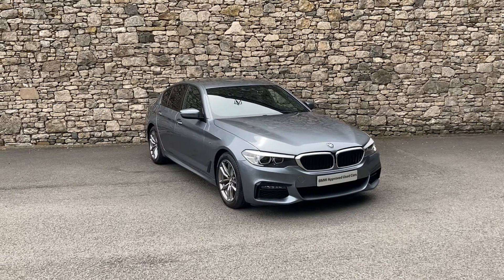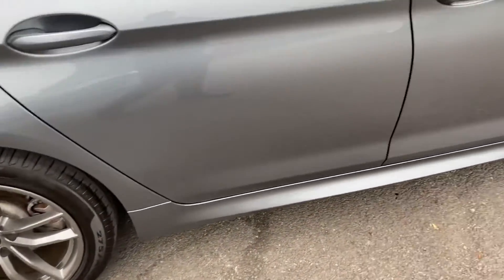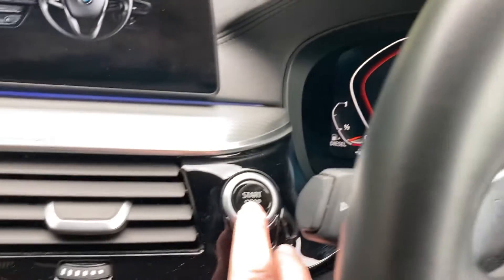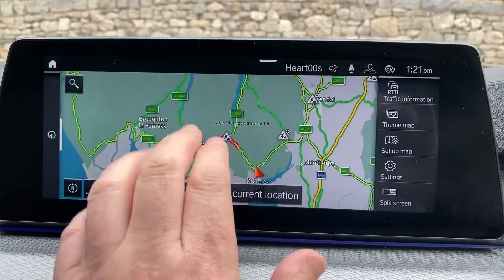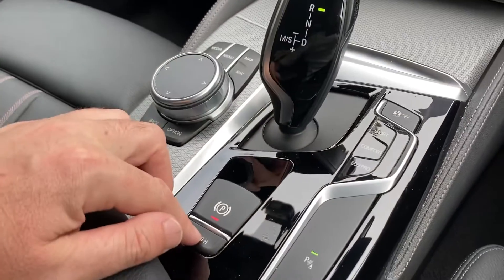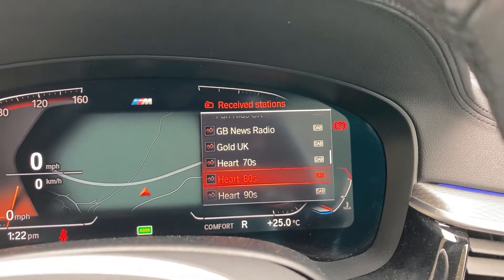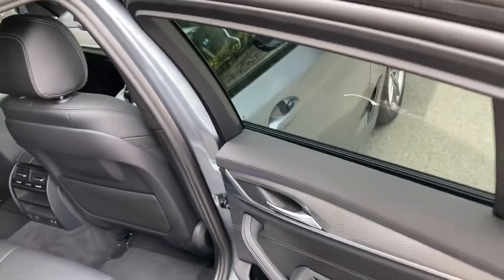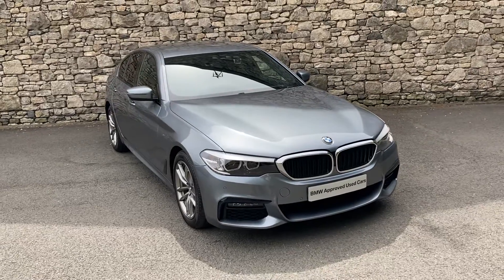BMW 5 SERIES 520d MHT M Sport Saloon Auto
Here at Lloyd Motor Group BMW South Lakes we’re proud to offer this stunning example of the classic BMW 5 Series Saloon finished in the fantastic Bluestone metallic with complementing Black Dakota leather upholstery. This car is fitted with the optional Sun Protection Glass. This 520d comes with great host of features to make your driving experience that bit easier. Starting with Front and Rear Parking Distance Control to make sure you get in to those tight parking spaces, a USB charging port for those long drives where you're using your phones SAT NAV, which can conveniently link to the cars Bluetooth to make sure you never miss hear a direction again. All of our cars are professionally prepared by our BMW Technicians at our state of the art prep centre to the highest of BMW standards, this brilliant 520d comes with a full service history, all of our cars also come with a minimum of 12 months warranty giving your that extra peace of mind. Why not come and meet the team at Lloyd South Lakes in our Newly Refurbished State of the Art Showroom, just 10 minutes from M6 Junction 36. We are a family owned business that prides itself on delivering excellent customer service and satisfaction time and time again. We can also make a personal video of the car if you’d like. We are proud to say we have no hidden admin fees or costs. We're open 7 days a week.